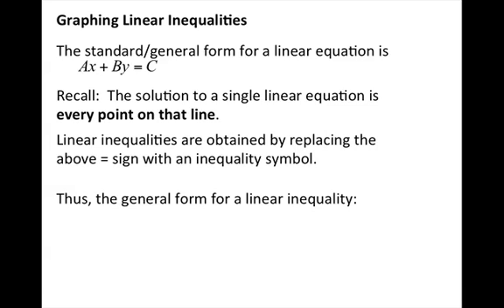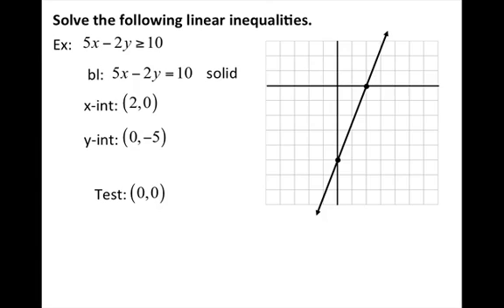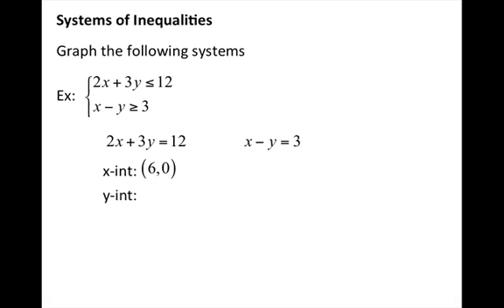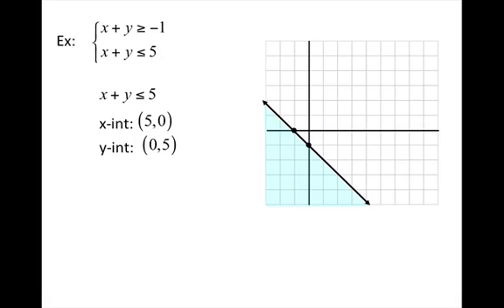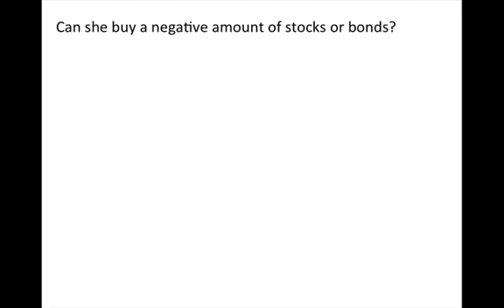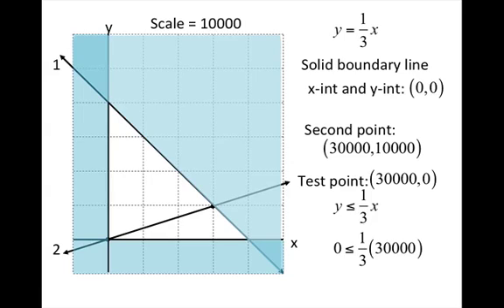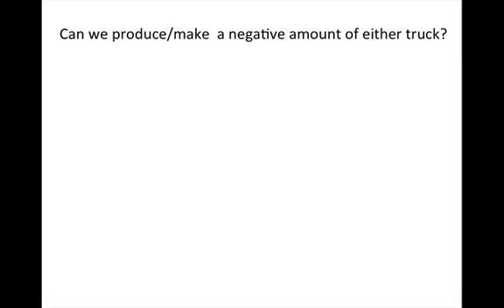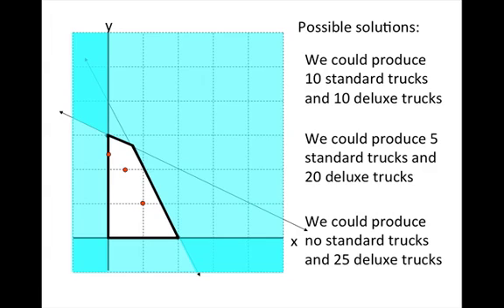Lesson 4 1